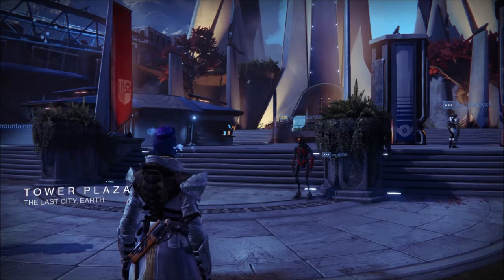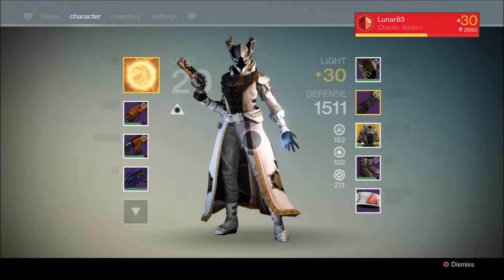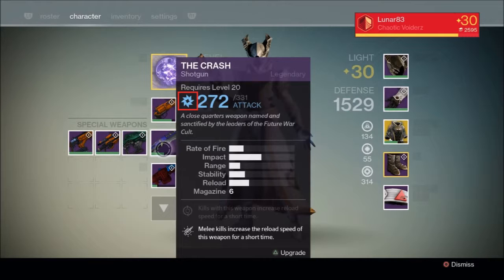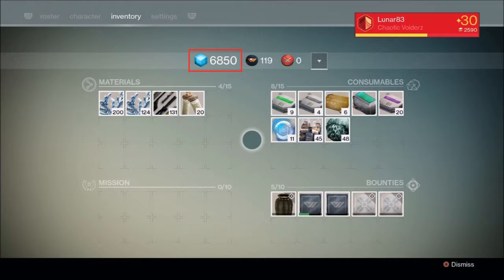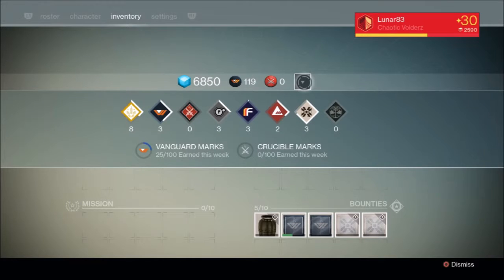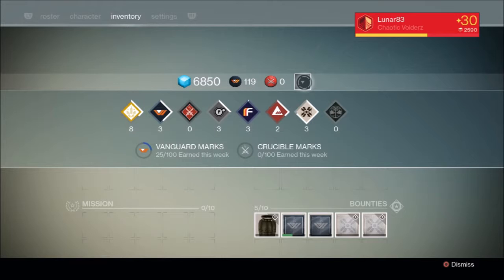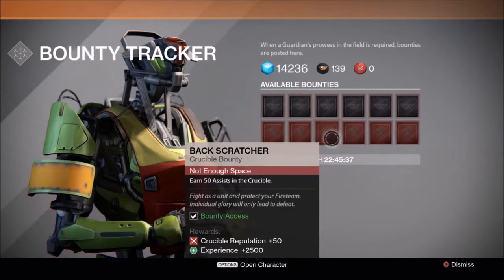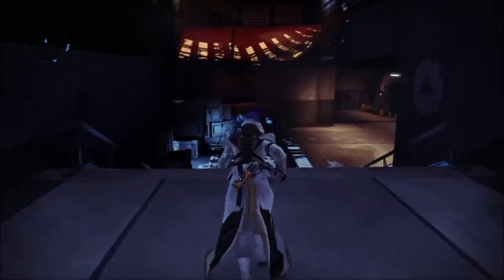Ghosts & Guardians - Episode 002: Getting to Level 20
In this video, I talk about how to get to level 20 fast and also go a little more in dept on a couple topics from the last video among other things.